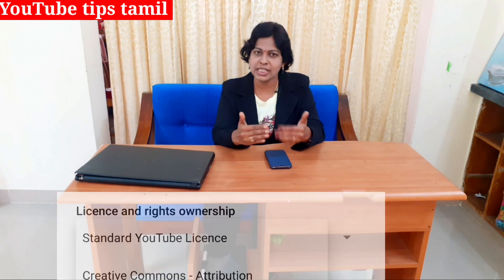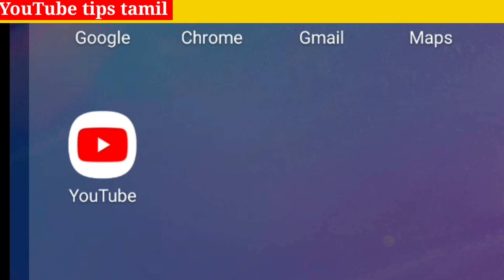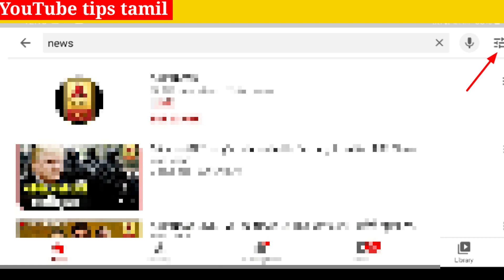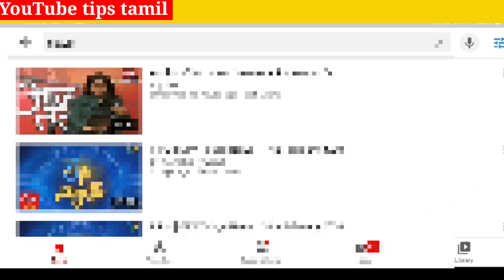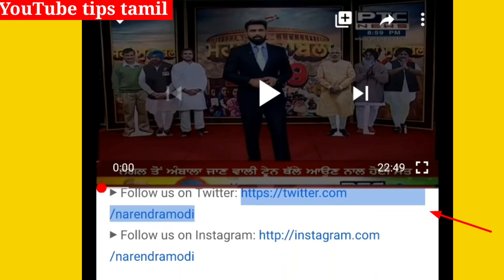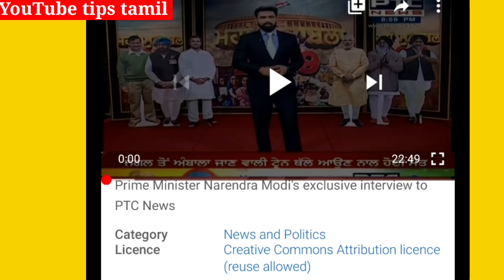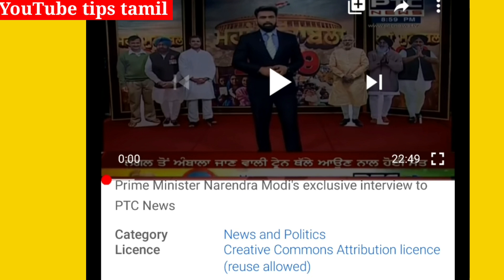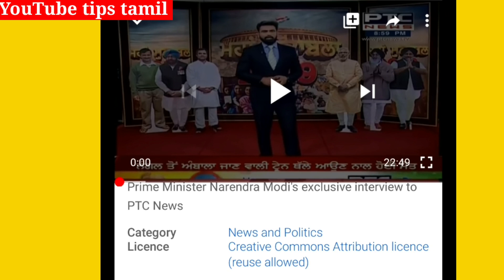How to find and use creative commons videos on youtube in tamil /YouTube tips tamil/யூடியூப்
How to find and use creative commons videos on YouTube explained in tamil. Watch this on YouTube tips tamil.